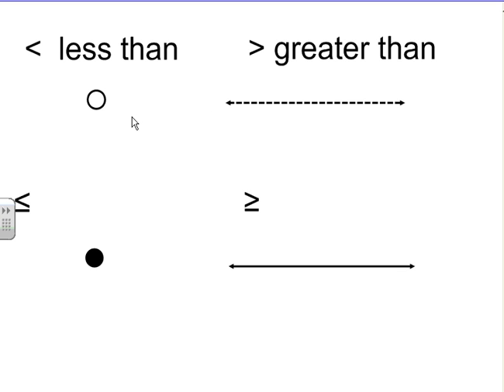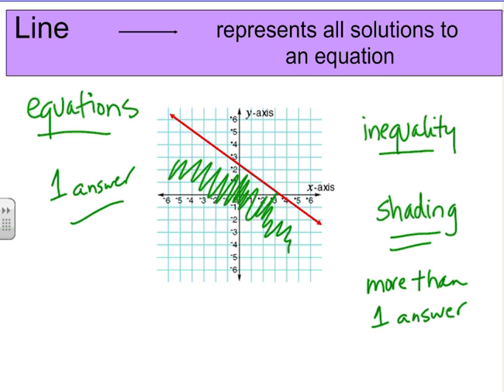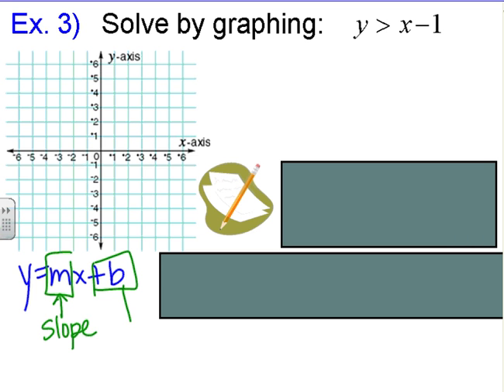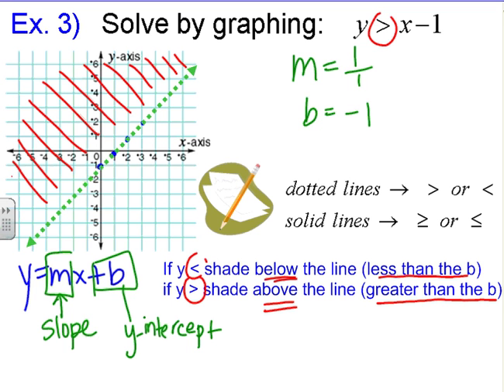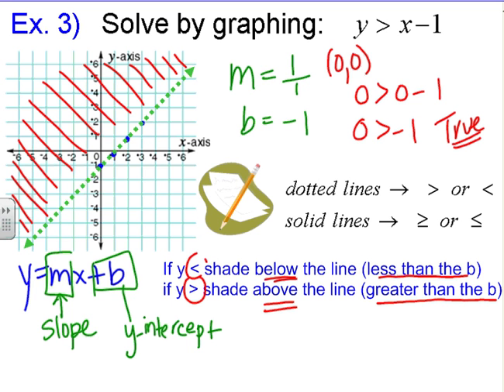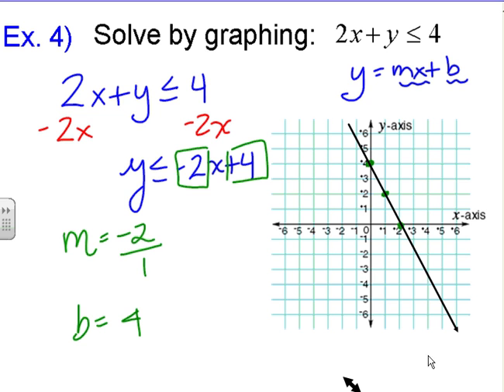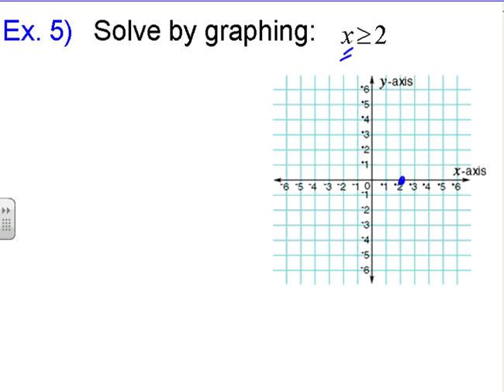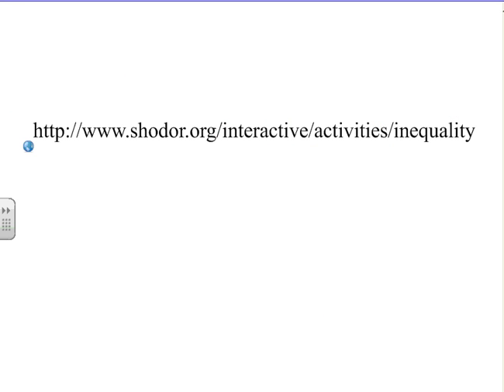Solving Linear Inequalities